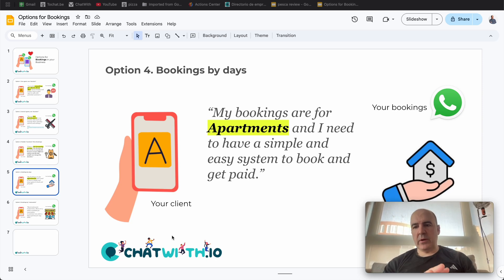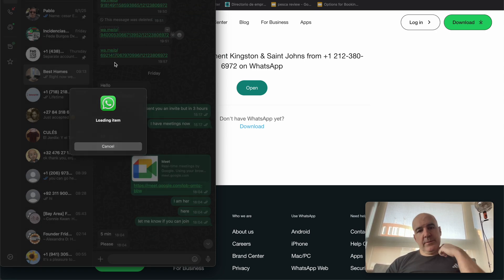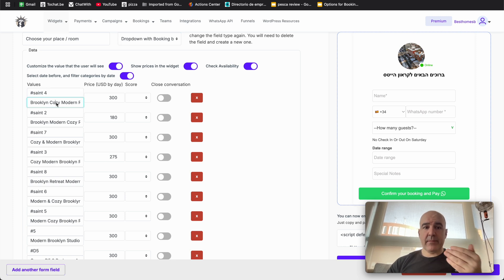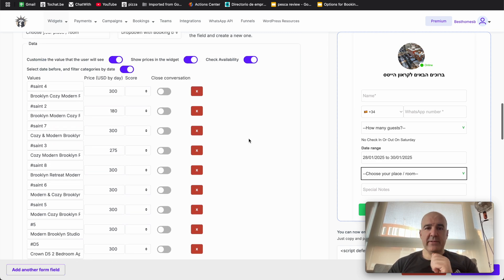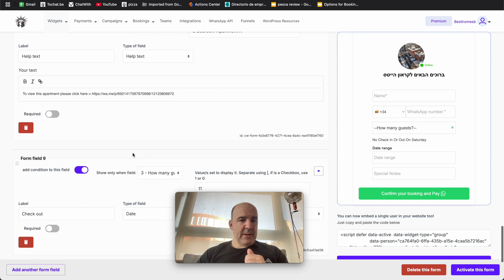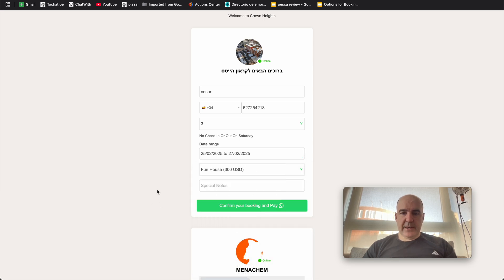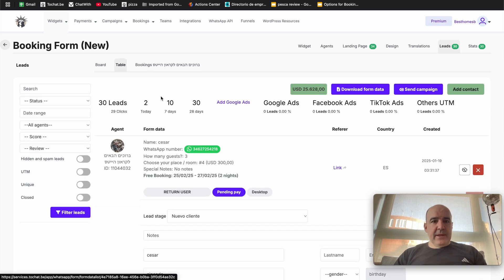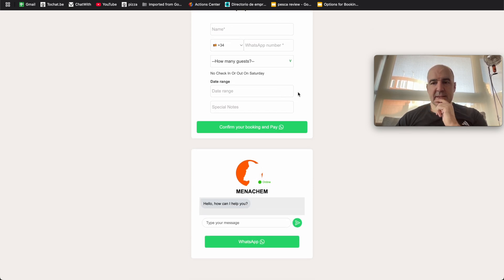Full Day Bookings with WhatsApp Widget (Settings for bookings for apartments, rooms, bikes, car...)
Here are some of the best moments from the video transcript, highlighted with their timecodes:

00:00 - Introduction to the topic: Cesar introduces the focus on bookings for accommodations or services that require full-day bookings, setting the context for the entire video.
00:34 - Explanation of Daily Booking Logic: Cesar explains the concept of booking by days rather than hours, which is fundamental for understanding the system's logic.
01:04 - Real Client Example: The introduction of a real client example helps viewers see practical applications of the booking system.
01:25 - WhatsApp Catalog Integration: Demonstrates how to integrate apartment listings into WhatsApp for easy browsing, showing innovation in customer interaction.
01:59 - Widget Creation: Cesar talks about creating a widget to fine-tune the booking experience, which is key for user customization.
02:30 - Booking Form Details: Here, Cesar discusses the specifics of the booking form, including mandatory fields like name and guest number, which are crucial for booking management.
03:07 - Dropdown for Booking by Day: A detailed explanation of how to set up the booking system for full-day bookings, which is central to the video's purpose.
04:24 - Price Display in Widget: Explains how pricing is set and displayed, which is vital for transparency in booking systems.
04:59 - Availability Check Functionality: This feature is highlighted as it automates room availability, making the system more efficient for both users and managers.
06:55 - Payment Integration with Stripe: Discussion on payment gateway integration, which is critical for converting bookings into confirmed reservations.
07:36 - Dynamic Pricing Explanation: Introduces dynamic pricing, which can be a game-changer for revenue management in booking systems.
09:02 - Backend for Calendar Management: Cesar mentions a new backend specifically for managing bookings by days, indicating system improvements.
10:21 - Booking Adjustments in Calendar: Highlighting the ability to move bookings, which adds flexibility to manage unexpected changes or issues.
11:19 - Manual Booking Addition: Shows how to manually add bookings, which is useful for last-minute or offline requests.
11:33 - Landing Page Customization: Discusses customization options for the booking landing page, enhancing user experience based on preference or branding.
12:10 - Versatility of the Booking System: Cesar lists various applications beyond just apartments, showcasing the system's adaptability.

These moments provide a comprehensive overview of the booking system's features, setup, and benefits, making them the highlights of the video.